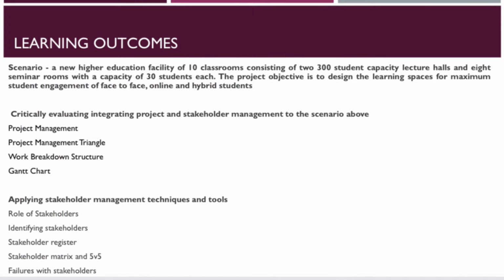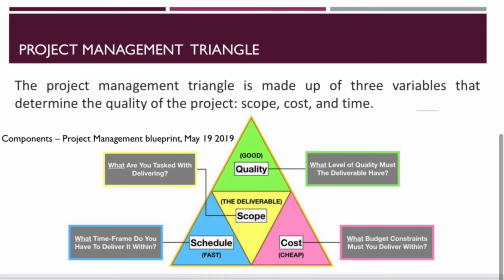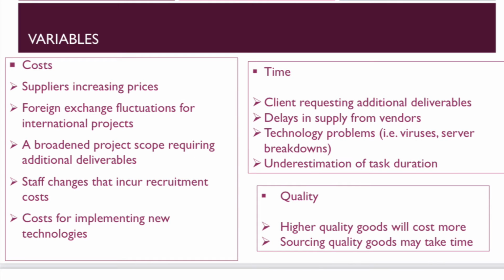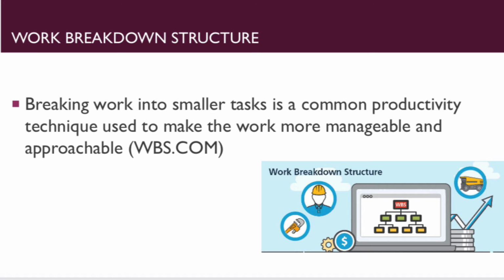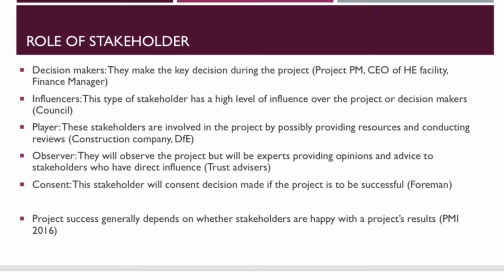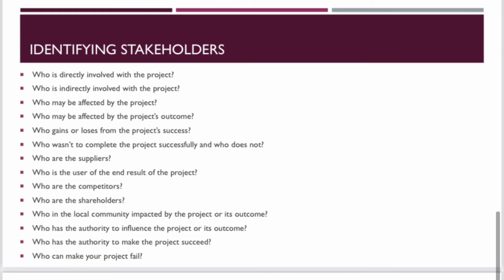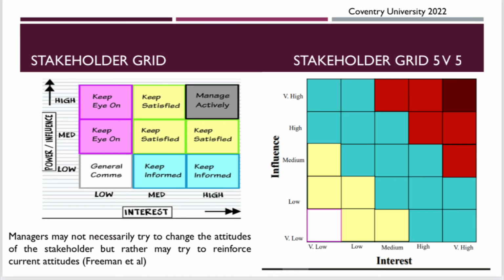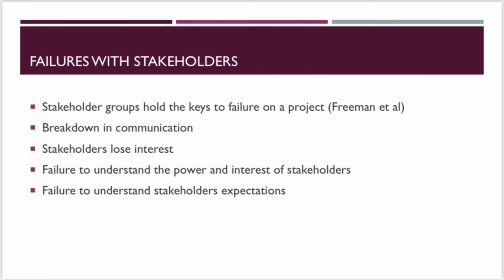PM cwk 1